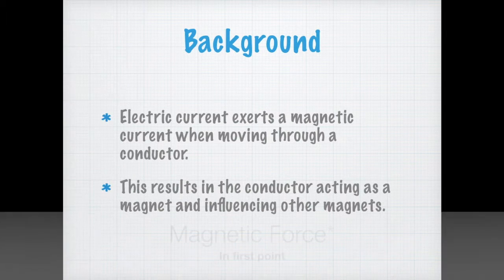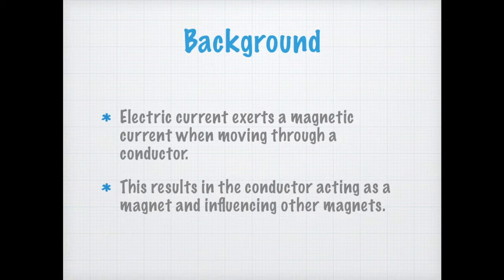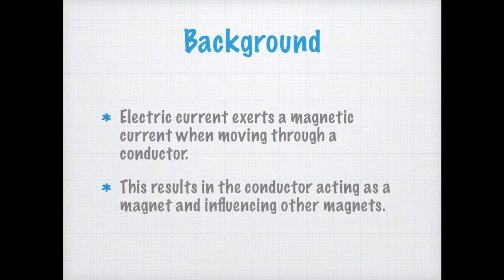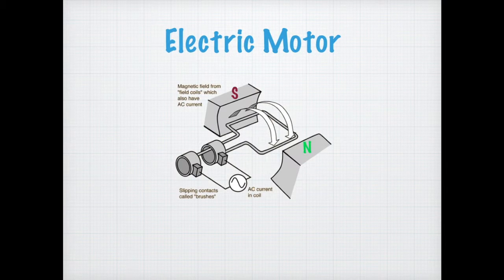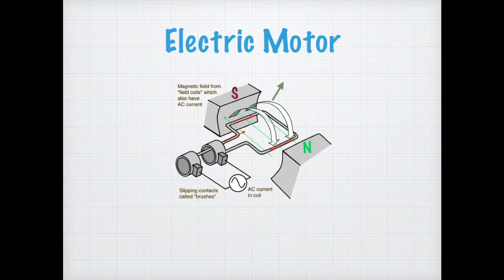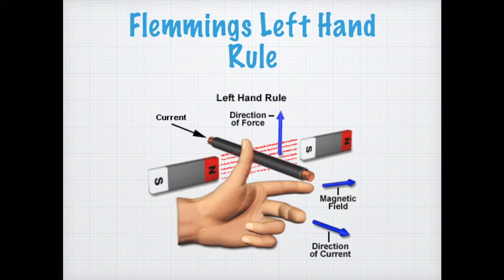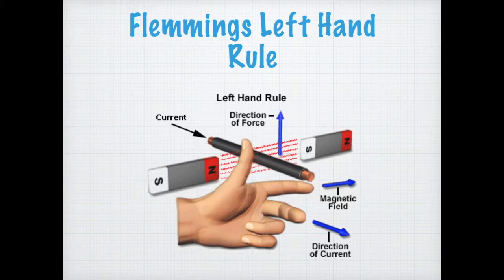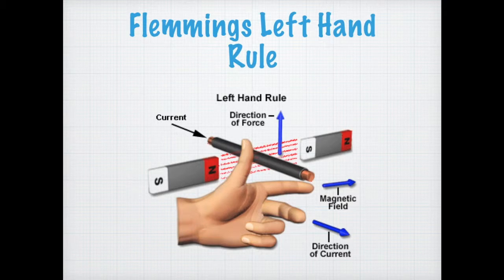Basics of Physics - The AC Electric Motor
This is a sequel of the Magnetic Effects of Electric Current. This video tells you how an electric motor works and how it integrates the use of magnetics with electric current.